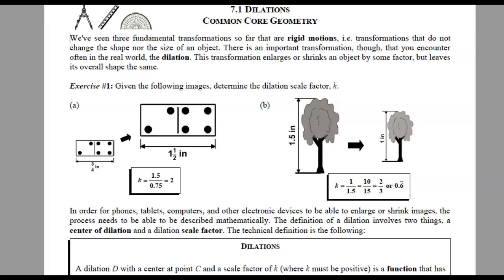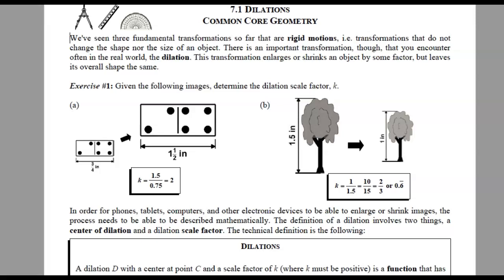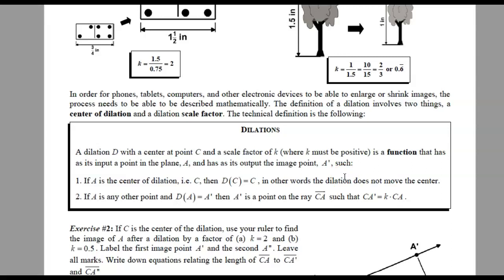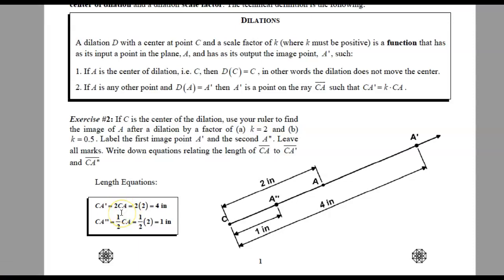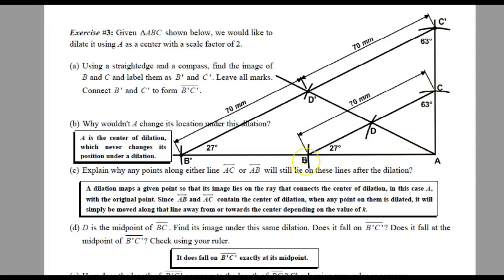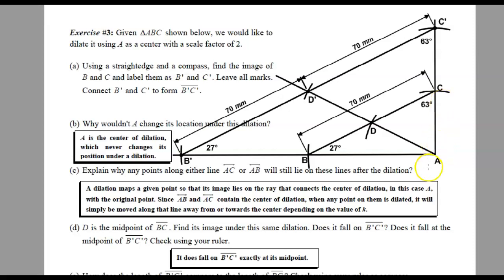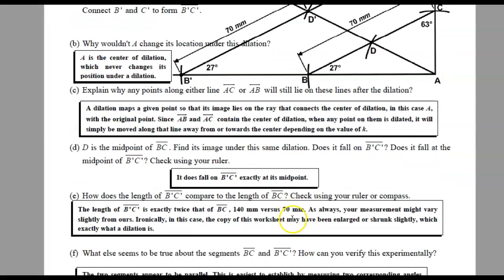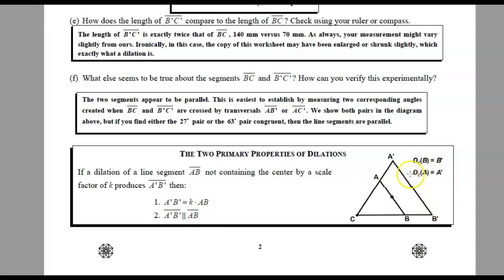H Geo 7.1 Dilations